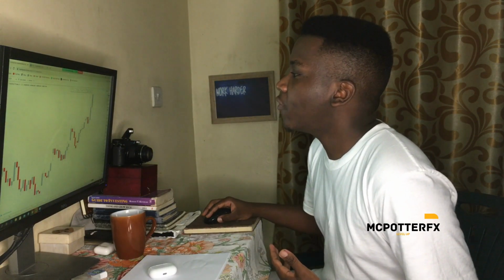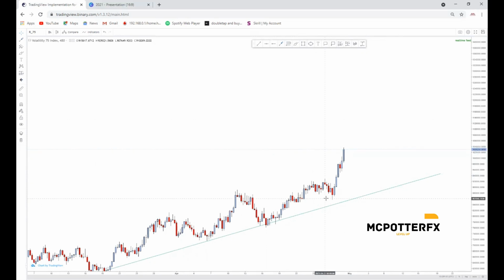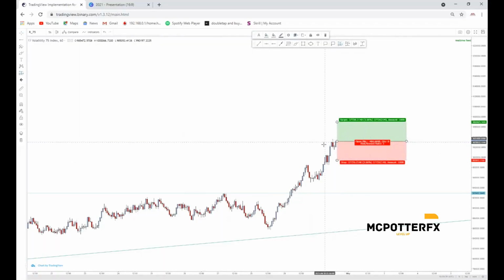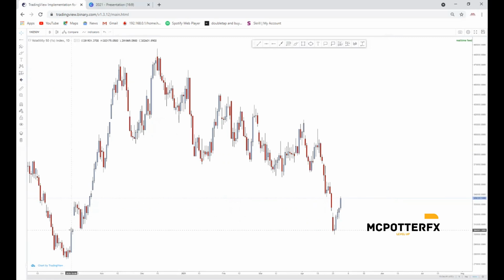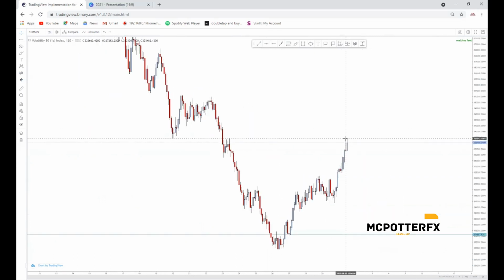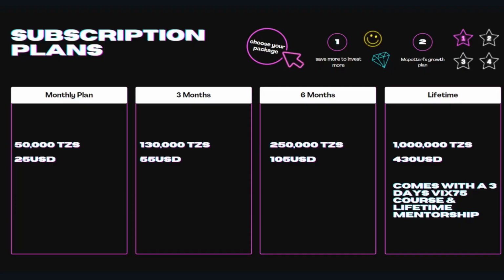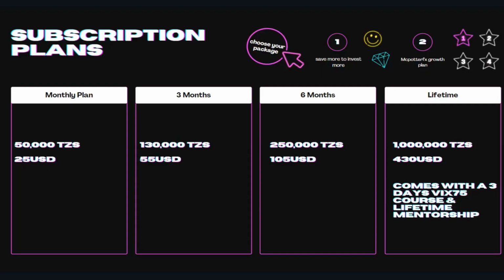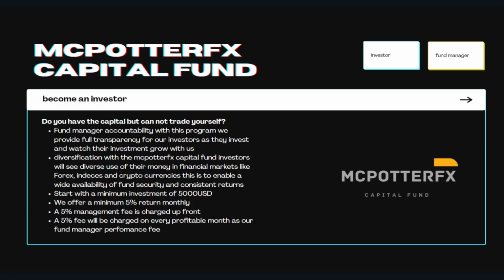Mcpotterfx Monthly Show EP1: Volatility 75 index and what is mcpotterfx?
In this video you will learn everything about mcpotterfx but thats not just it we have a lot of new content  coming to you enroll today and enjoy mcpotterfx services also get to learn my views on the volatility index 75